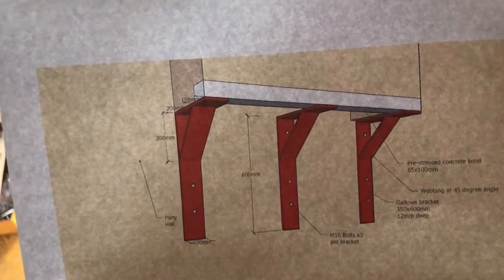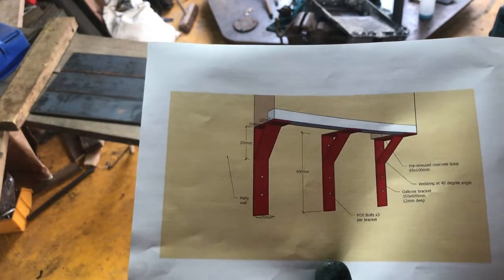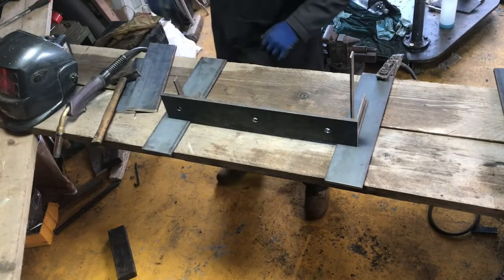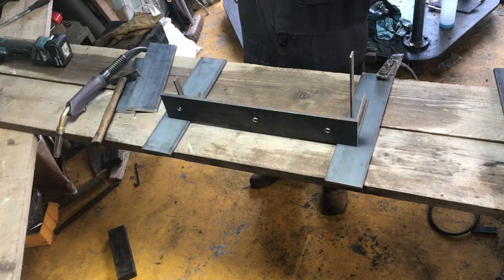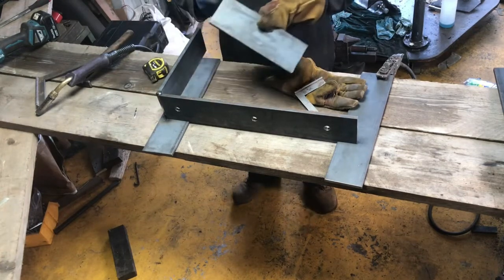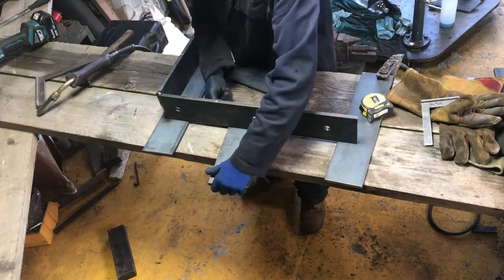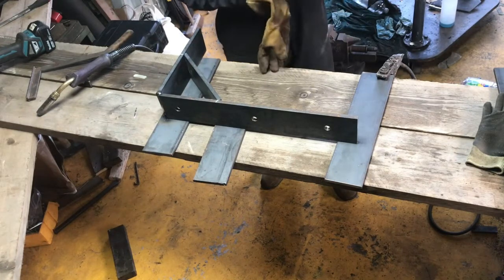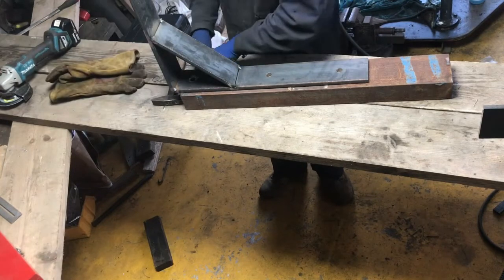Chimney Support Gallows Brackets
Flat bar brackets 100mmx12mm